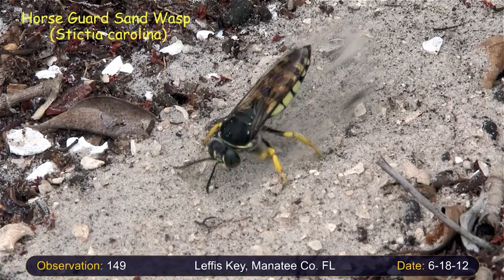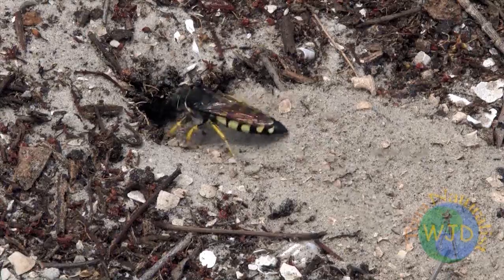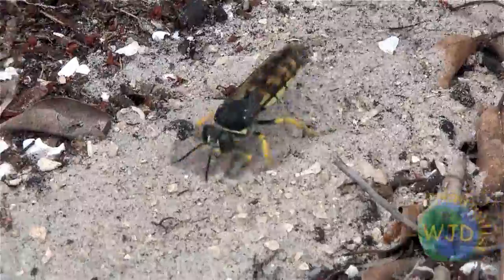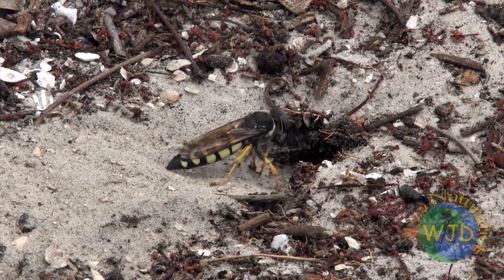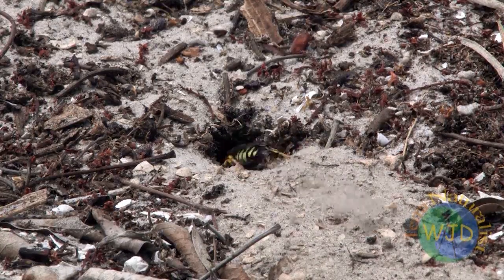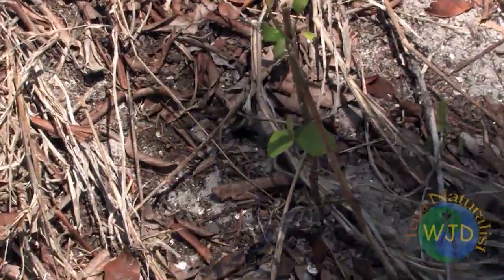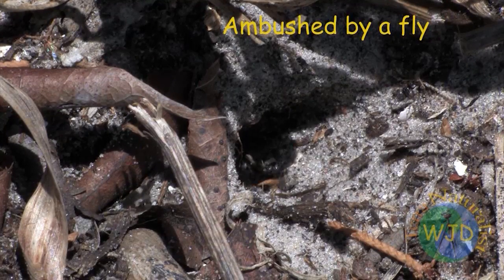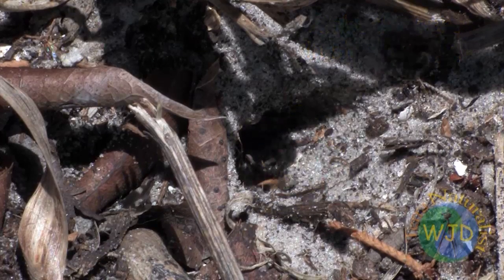Wasp and sneaky fly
A Horse Guard Sand Wasp is shown building and provisioning her nest. Also, a small fly is captured on tape parasitizing the wasp's prey. Contribution to the Terra Explorer Project. More information about this observation is posted